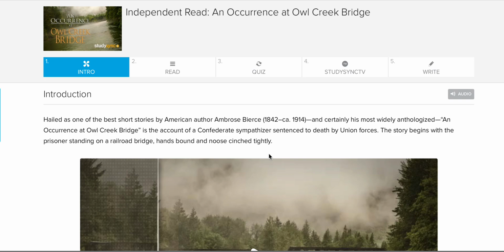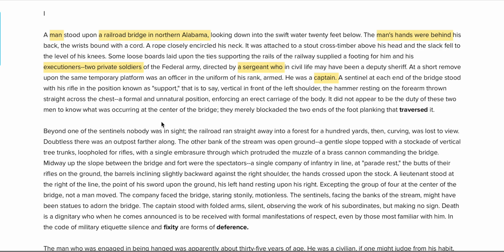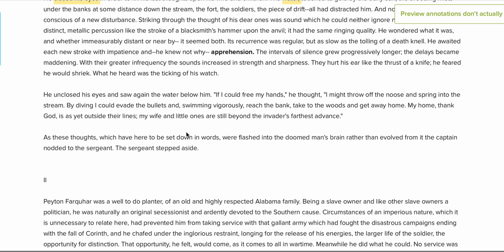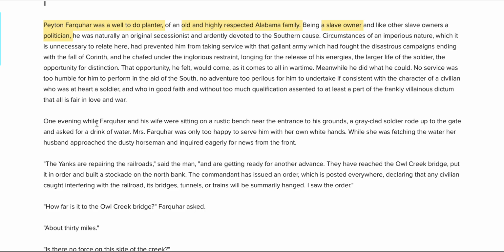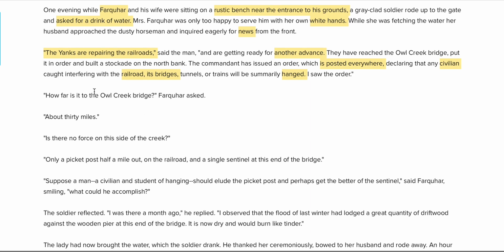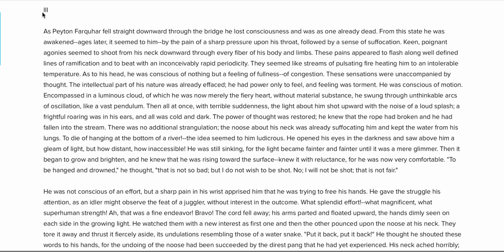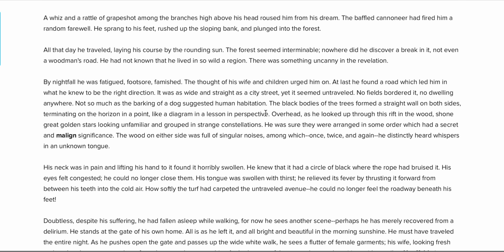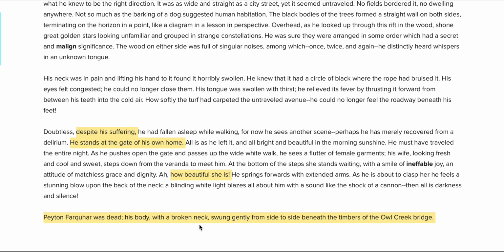An Occurrence at Owl Creek Bridge / Explanation / From the Book StudySync